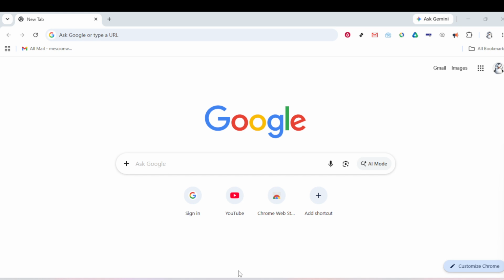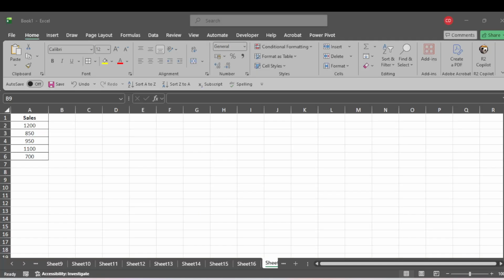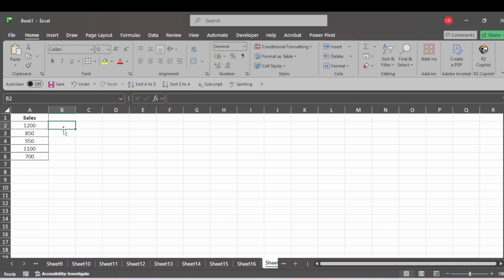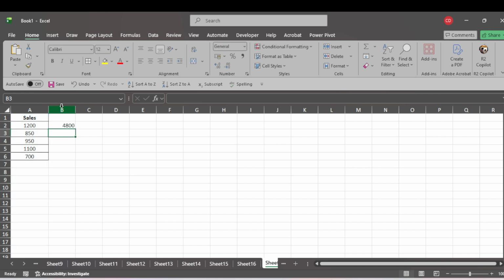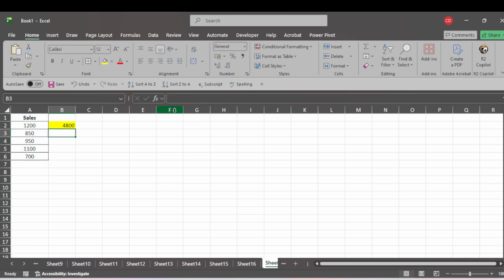How to Sum an Entire Column in Excel [2026 Easy Guide]